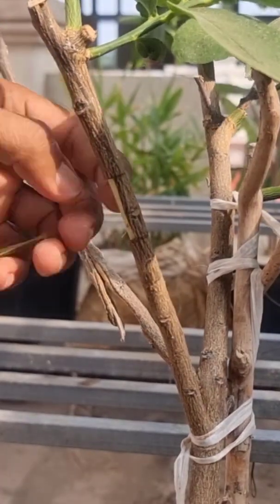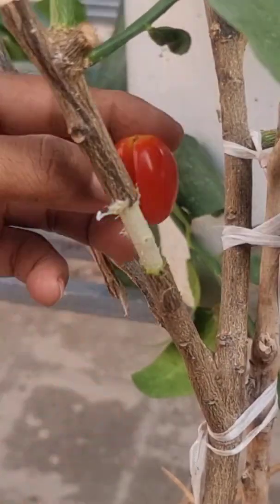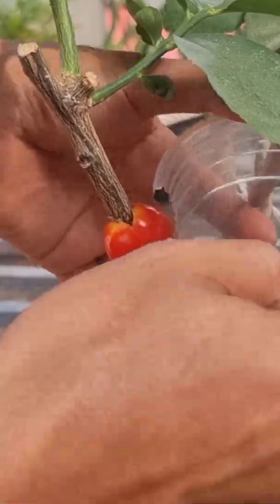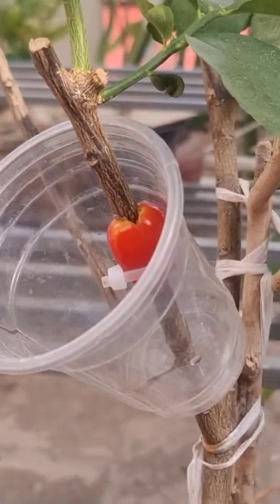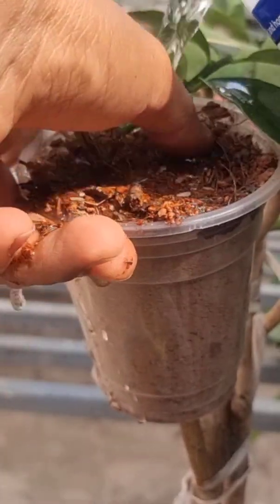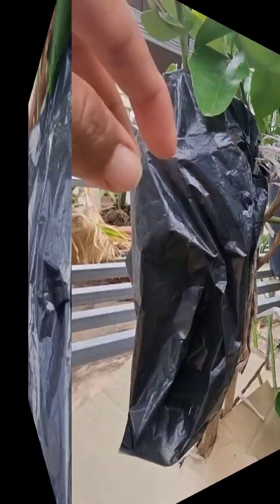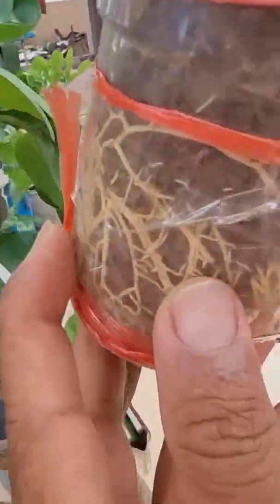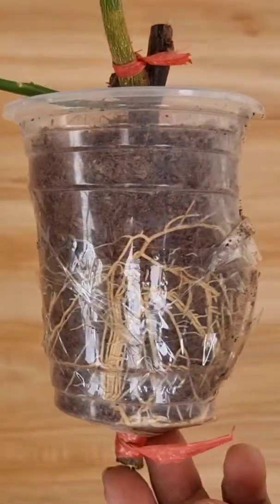Powerful Effect of Tomatoes on Lemon Propagation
This is an educational video about the agriculture that implement smart ,innovative technique in gardening/growing trees. Some are experiments done to see if the certain method work or not.